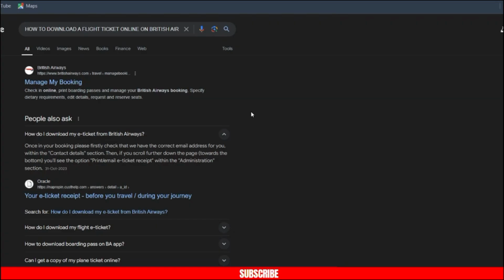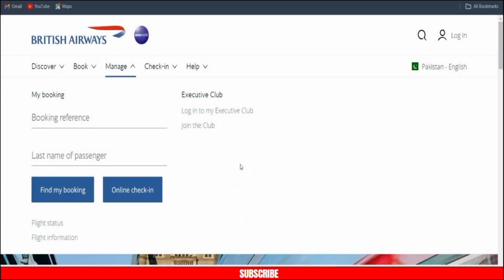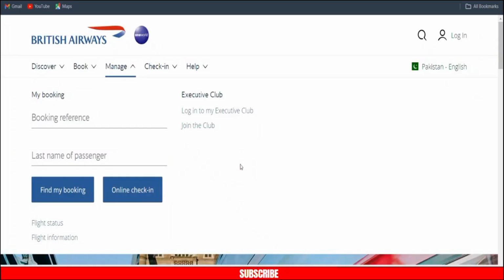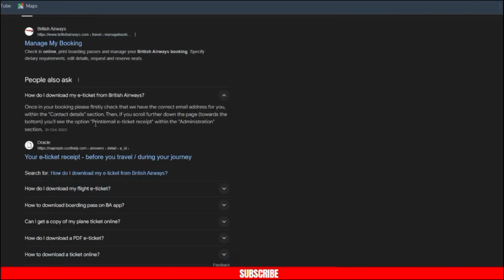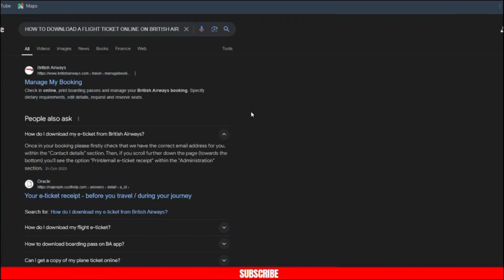How to Download a Flight Ticket Online British Airways | How to Get Your BA E-Ticket Online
(Hire experts to get your tasks done)

. How to Download a Flight Ticket Online British Airways | How to Get Your BA E-Ticket Online | British Airways Digital Flight Ticket Guide